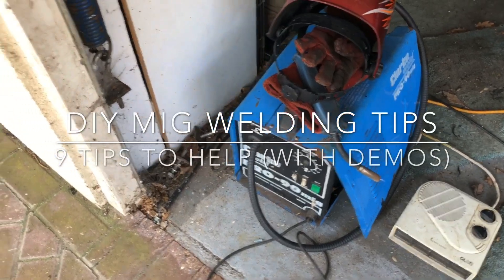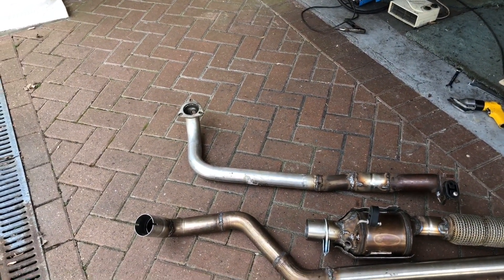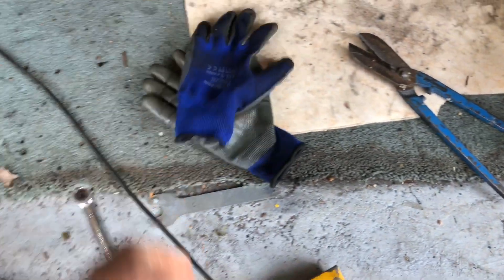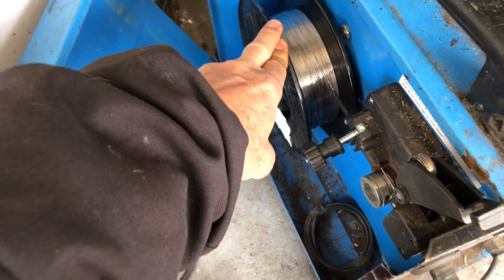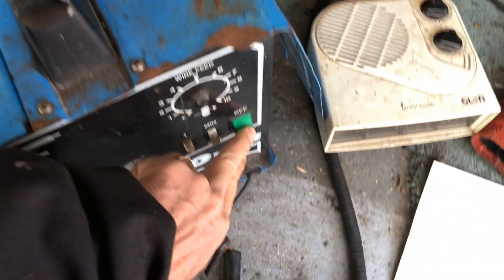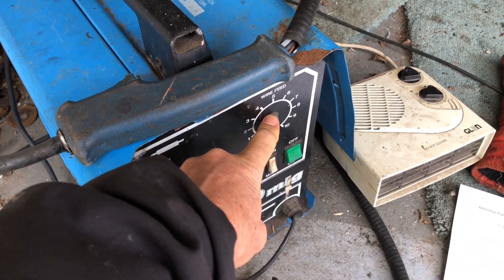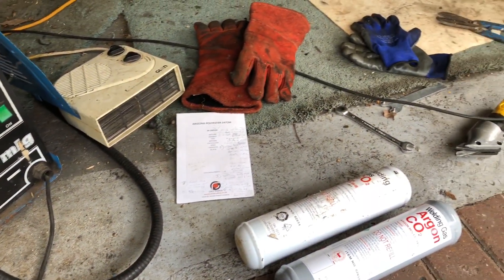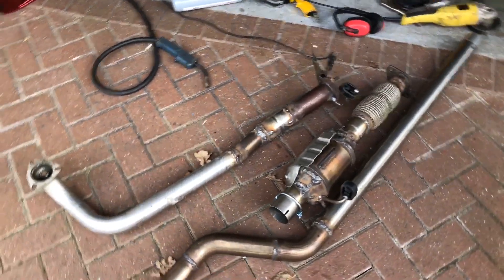How to MIG Weld - Tips for DIY and Demos (note: don’t look at welding without a mask)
If you do DIY work on cars at all, there comes a time when some welding is required.  A MIG (Metal In Gas) welder is the easiest and cheapest place to start.  Reasonable results can be achieved with a bit of practice.  I was doing a bit of recent exhaust welding up and in this video I share some tips on MIG welding and show some weld results including what a good or a bad welding session look like though the welding mask view.  Only 16 minutes so just some basic tips included - 8 of them, or 9 if you included just the need to practice lots!
IMPORTANT NOTE: DON’T LOOK AT THE WELDING POINT WHEN OPERATING. ONLY LOOK THROUGH THE  WELDING MASK.  YOU WILL BLIND YOURSELF OTHERWISE.

Mig welders, including Clarke ones, on: Amazon UK
Others on Amazon USA
Also on ebay UK
Ebay USA

You WILL need a welding eye protection mask, these auto dimming ones are useful:
Amazon Uk
Amazon USA

And welding gloves:
Amazon U.K.
Amazon USA

Eye goggles for use when angle grinding, not for welding protection:
Amazon UK

Also use the above sites to search for mig welding disposable gas bottles, mig welding wire and cutting tools like a small angle grinder, gloves etc.

OR you can support me by using the above Amazon and Ebay links to buy other stuff that you would usually buy, it will not cost you anything more, but will help this channel.